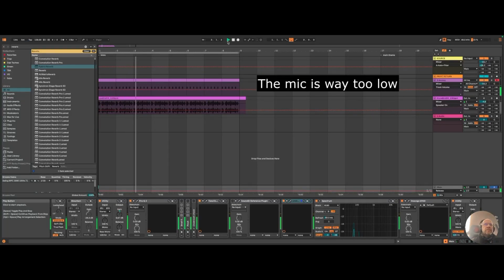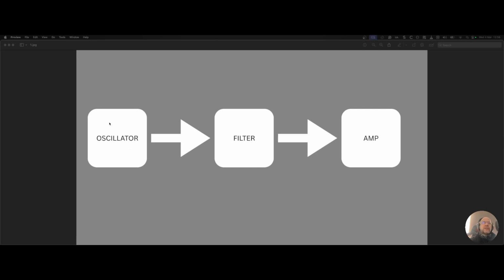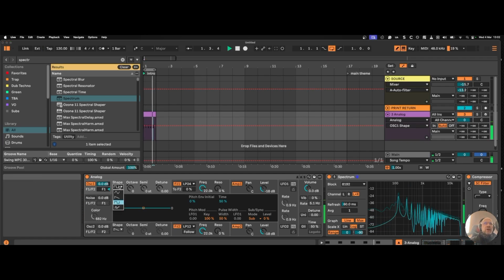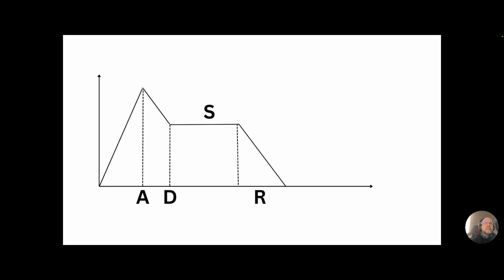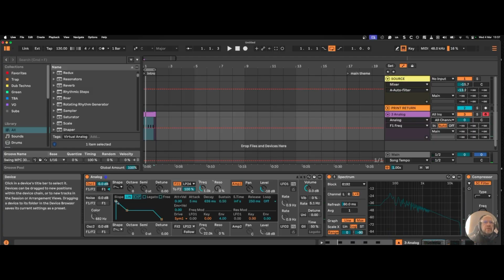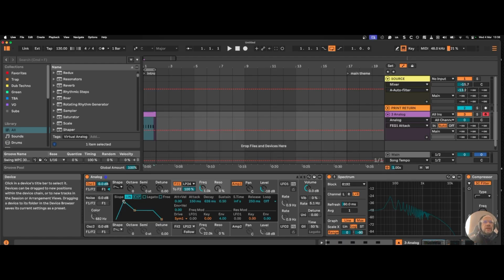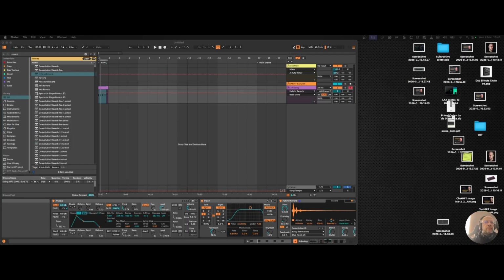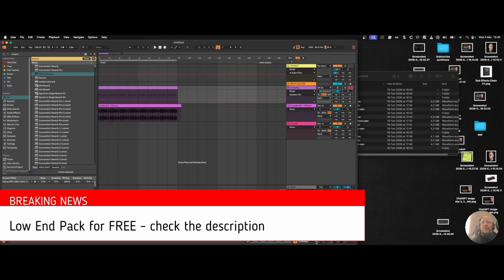Make your own Bass Synth in 11 minutes | Sound Design Tutorial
In this video, we dive into creating a bass sound using subtractive synthesis in Ableton's Analog instrument.
You'll learn essential sound design techniques, focusing on the basic signal flow of an oscillator, filter, and amplifier.
We also cover the nuances of the ADSR and filter envelopes, which are crucial for shaping your sounds.
This synth tutorial offers practical insights for music production enthusiasts looking to craft their own unique basslines.

This video from The Last Raft is part of a series aimed at helping intermediate techno producers using my mentoring and sample packs.